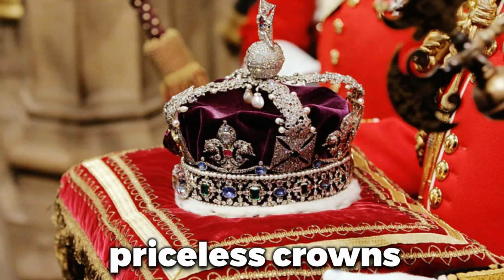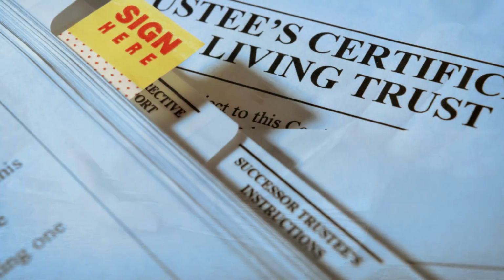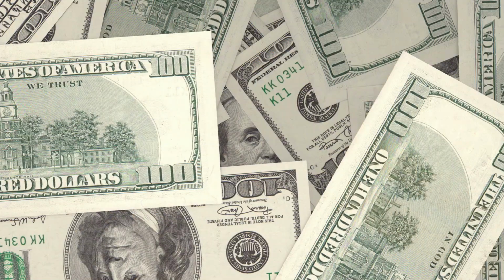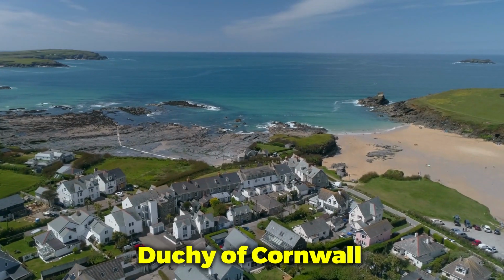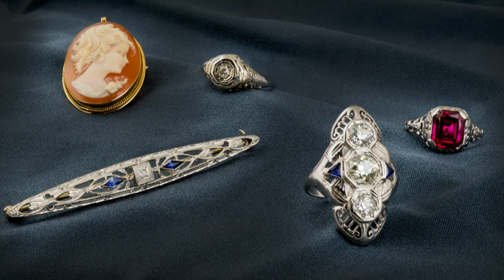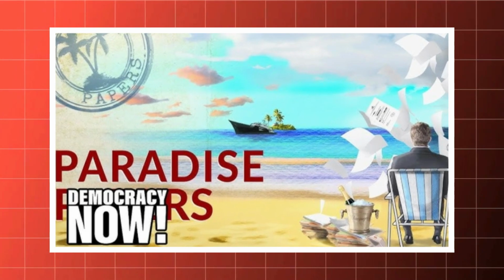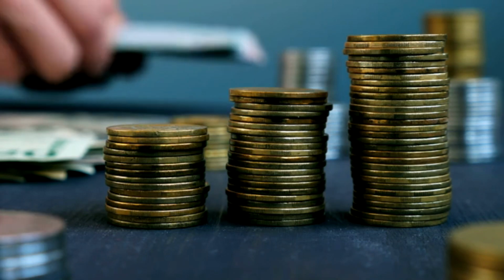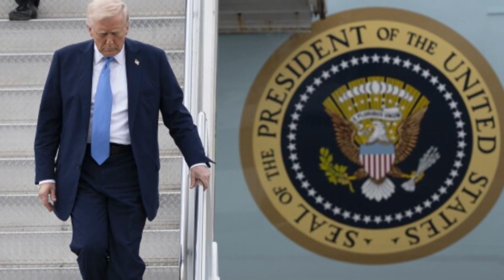The Hidden Fortune of the British Royal Family – Exposed! 👑💰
Ever wondered just how rich the British royal family really is? Behind the crowns, palaces, and public ceremonies lies a multi-billion-dollar empire built on land, art, offshore trusts, and centuries of secrecy.
In this eye-opening exposé, we reveal:
✔ The Crown Estate’s 20 billion empire∗∗—including Regent Street, farmland, and even the UK’s∗∗seabed rights∗∗!
✔∗∗King Charles’ 800M private estate (Duchy of Lancaster) & Prince William’s 1.5B Duchy of Cornwall∗∗.
✔The 10B Royal Art Collection, hidden jewels, and offshore investments exposed in the Paradise Papers.
✔ Why the "Royal Family" brand is worth $80B+—and how they profit from their own mythology.
This isn’t just ceremonial wealth—it’s a financial dynasty shielded by tradition, secrecy, and legal exemptions.
Timestamp Links:
0:00 – The Royals’ Public Image vs. Reality
1:45 – The Crown Estate’s 20BEmpire3:30–KingCharles’Private20BEmpire3:30–KingCharles’Private800M Fortune
5:10 – Royal Inheritance Tax Loopholes
7:00 – Offshore Trusts & Paradise Papers
8:50 – The $80B Royal Brand
10:30 – How They Keep Their Wealth Hidden